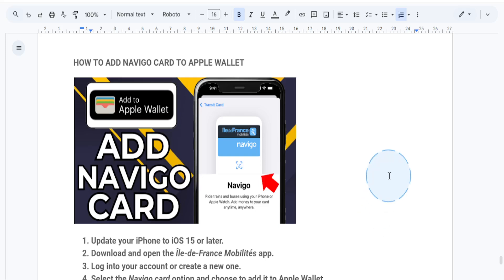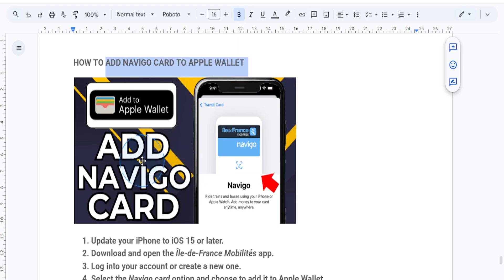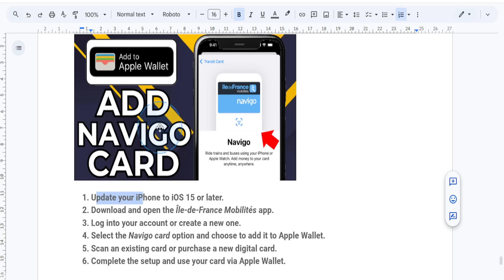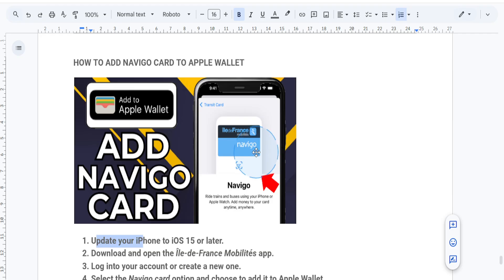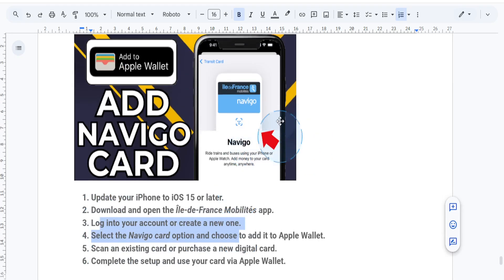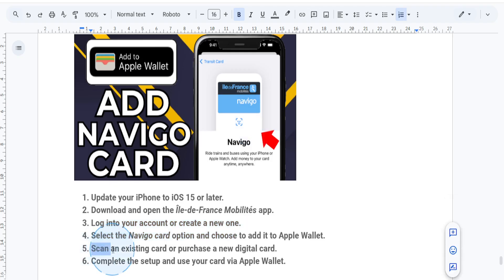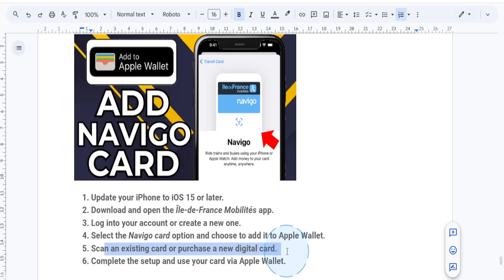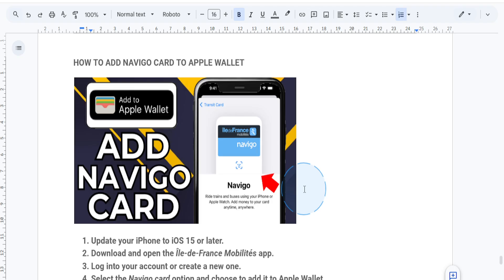HOW TO ADD NAVIGO CARD TO APPLE WALLET (2026)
HOW TO ADD NAVIGO CARD TO APPLE WALLET

In this video we show you HOW TO ADD NAVIGO CARD TO APPLE WALLET. If you want to know HOW TO ADD NAVIGO CARD TO APPLE WALLET then this is the perfect tutorial for you.